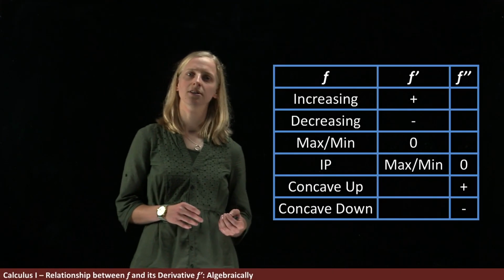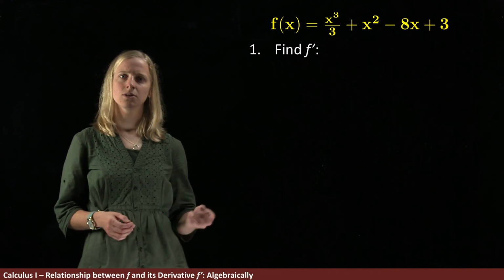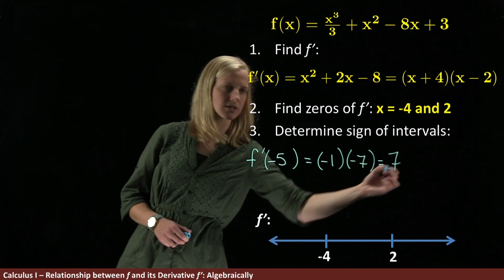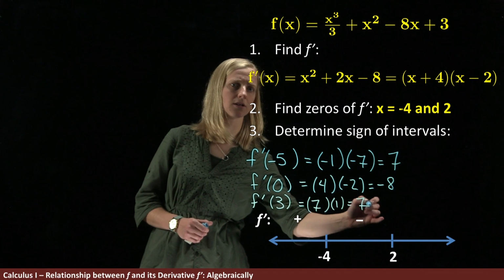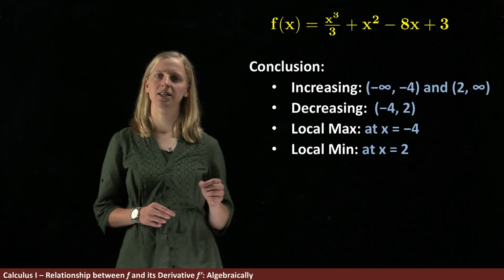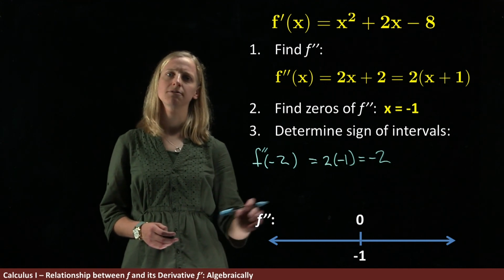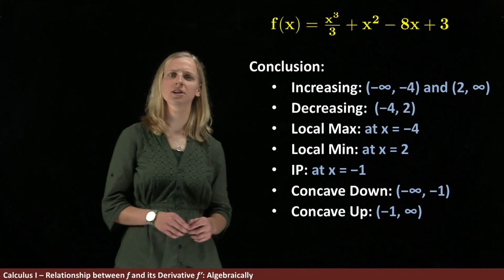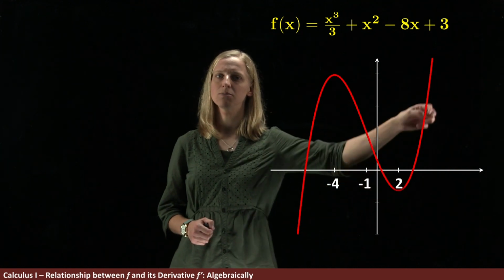How Derivatives Affect the Shape of a Graph | Part II: Algebraically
Description:
As we continue our investigation into the relationships between f, f', and f'', we turn to exploring these ideas algebraically.

Learning Objectives:
1) Compute f'(x) and f''(x) for a function, and use the information from these functions to describe where f(x) is increasing/decreasing/concave up/concave down.

Now it's your turn:
1) Summarize the big idea of this video in your own words
2) Write down anything you are unsure about to think about later
3) What questions for the future do you have? Where are we going with this content?
4) Can you come up with your own sample test problem on this material? Solve it!

Learning mathematics is best done by actually DOING mathematics. A video like this can only ever be a starting point. I might show you the basic ideas, definitions, formulas, and examples, but to truly master calculus means that you have to spend time - a lot of time! - sitting down and trying problems yourself, asking questions, and thinking about mathematics. So before you go on to the next video, pause and go THINK.

This video is part of a Calculus course taught by Dr. Trefor Bazett at the University of Cincinnati.